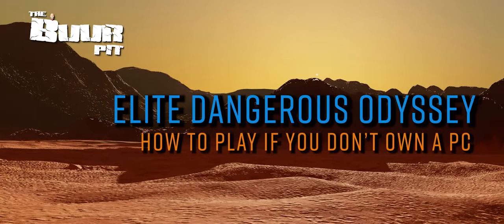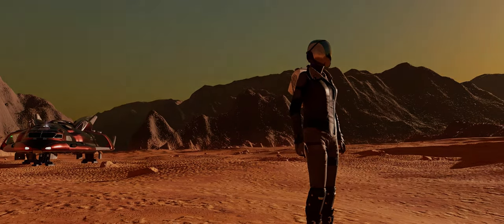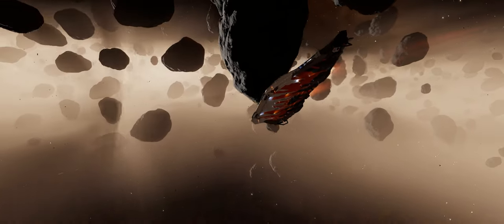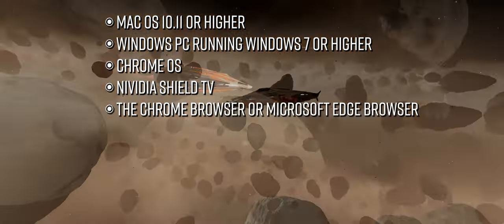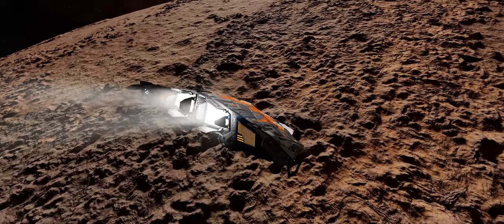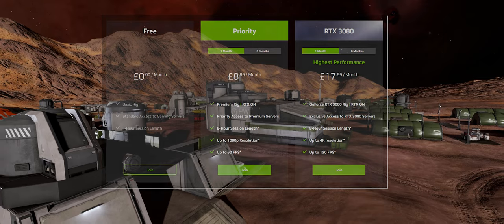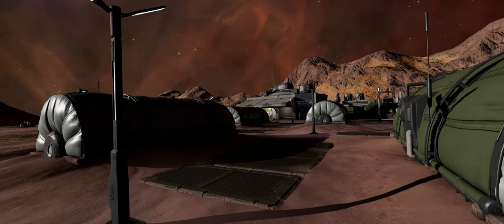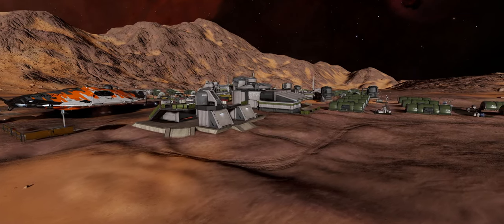How to Play Elite Dangerous Odyssey Without a PC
What many don’t realise is that owning a powerful gaming PC isn’t necessary to play Odyssey.  In this video we take a look at why in fact you don’t need to own a PC at all by using GeForce Now.

Useful Links!